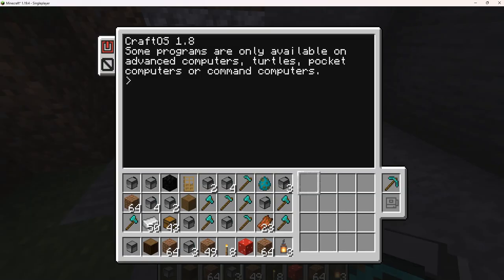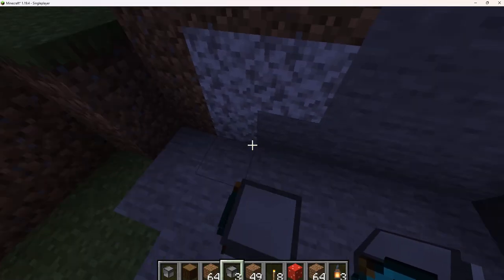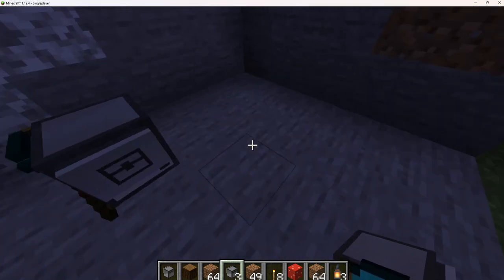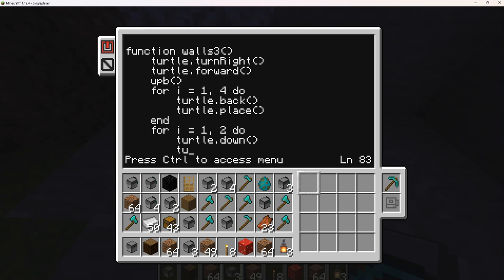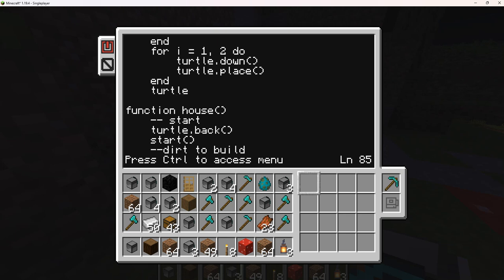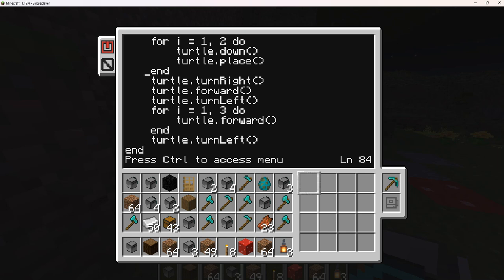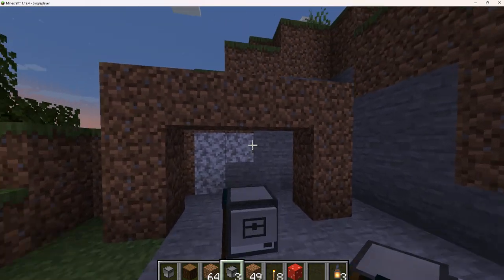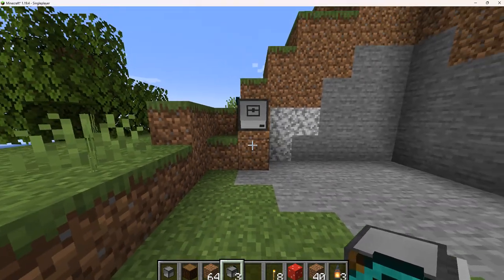Coding with Minecraft Forge Build 5 HouseBuild 3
Building the shell of the house.